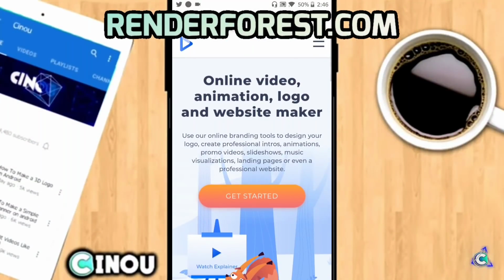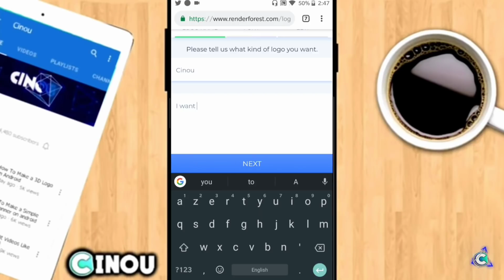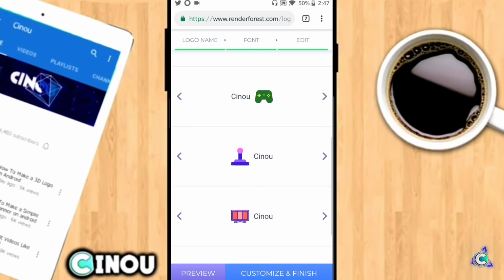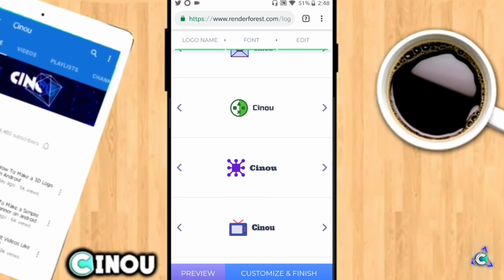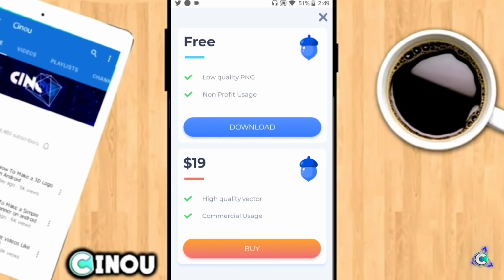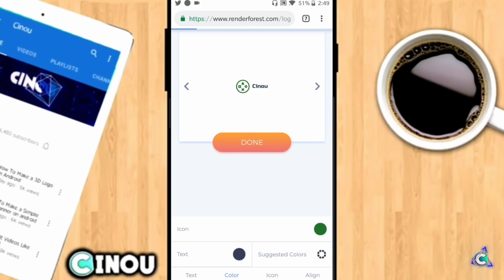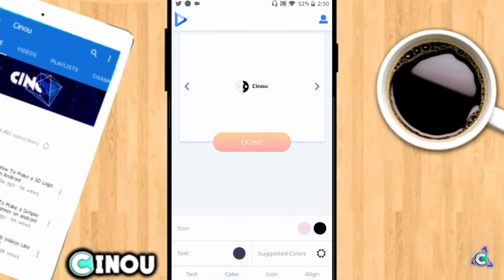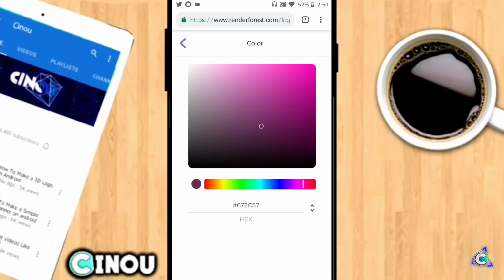How To Make a Custom Logo in 1 Minute!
███████████ /LINKS\ ████████████

█████████████|Need Help ?| █████████████

█████████████||Help me|| █████████████

♠ Cinou